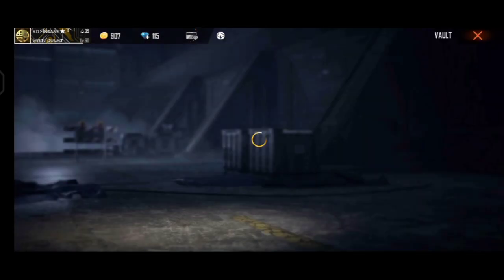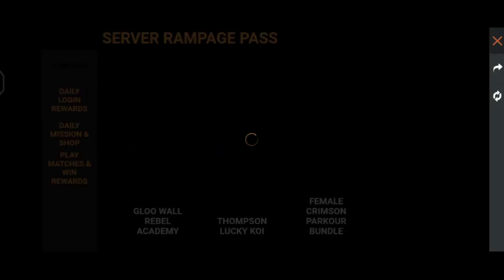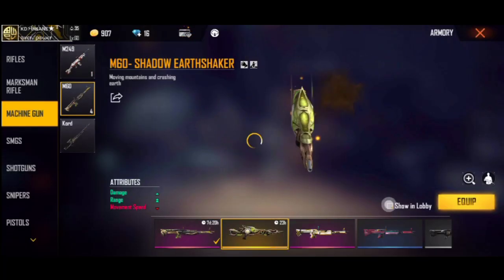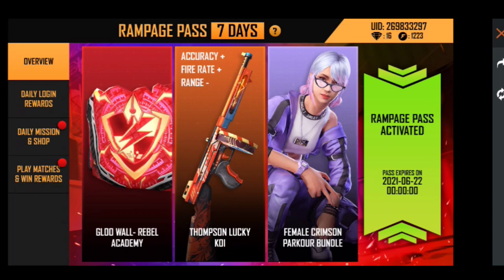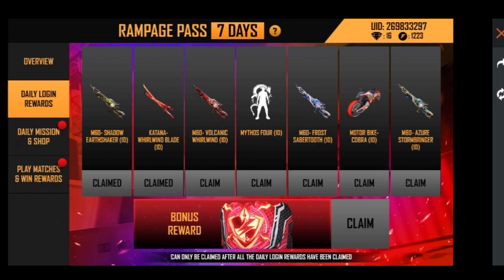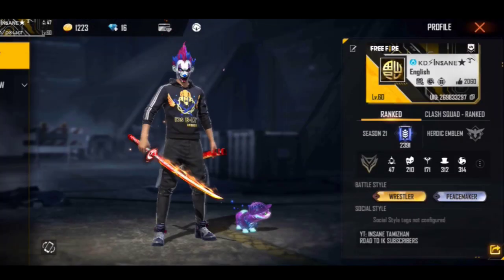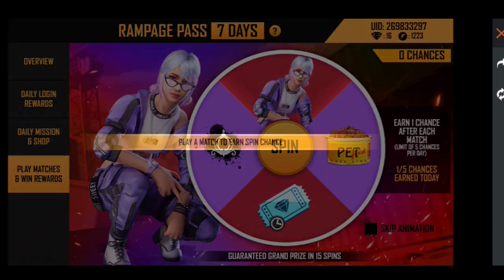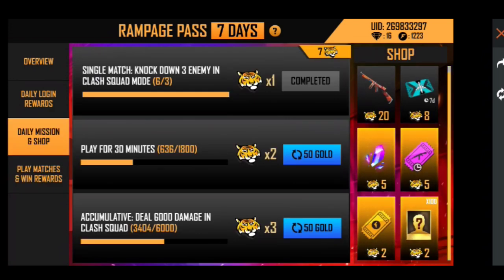*NEW* RAMPAGE PASS EVENT EXPLAINED IN TAMIL | INSANE TAMIZHAN | RAMPAGE 3.0